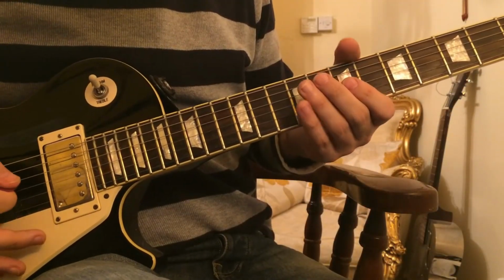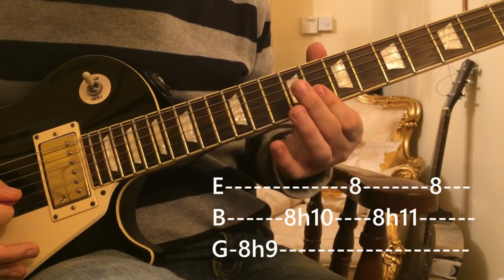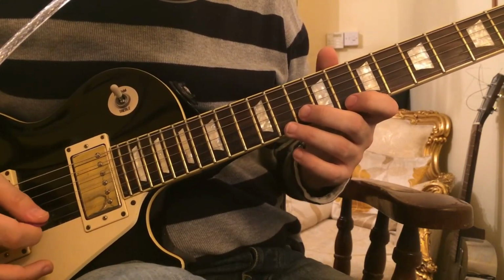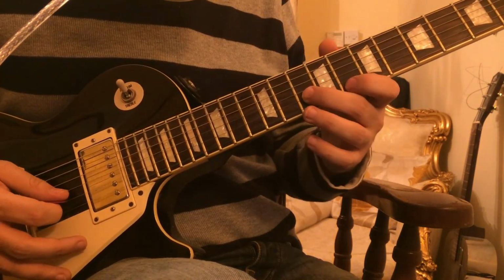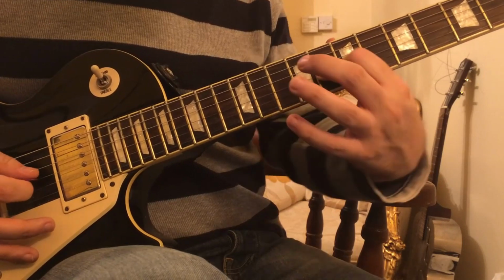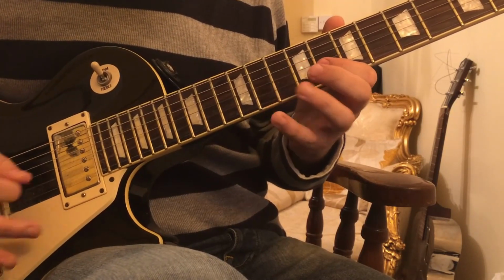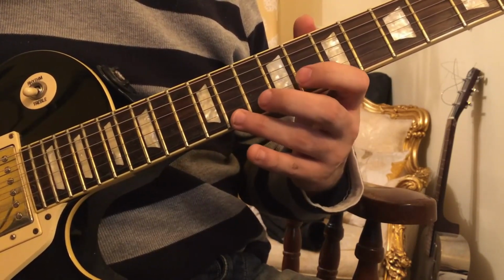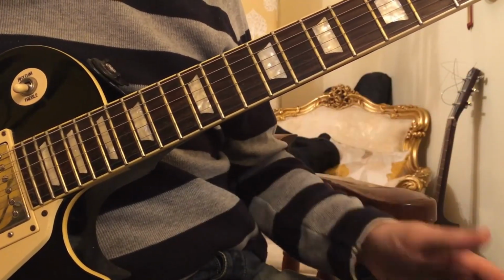3 Awesome Blues Patterns In 1 Solo - So Much Fun!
I'm always looking for more licks and patterns to play, so I thought I'd share a few with you!